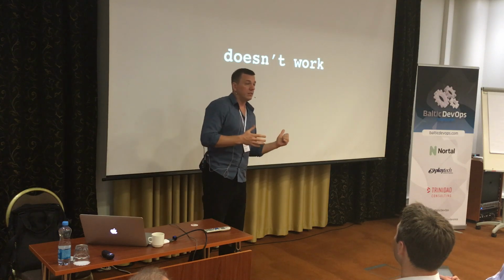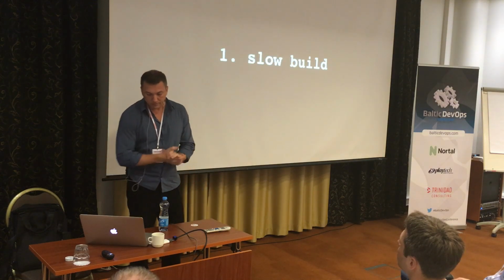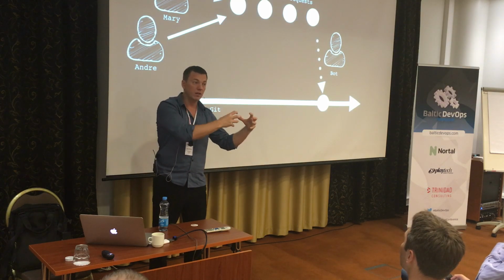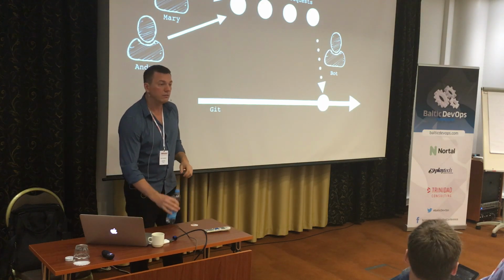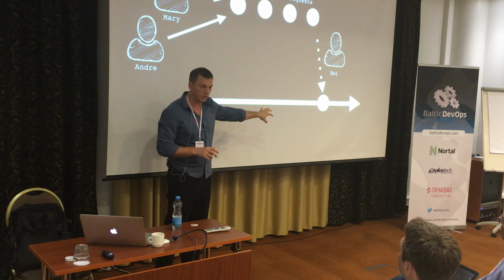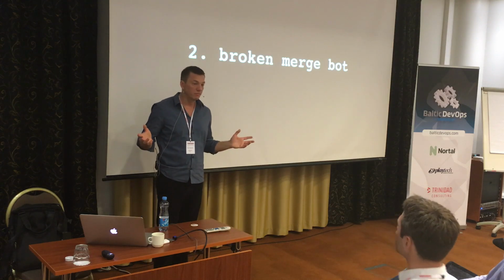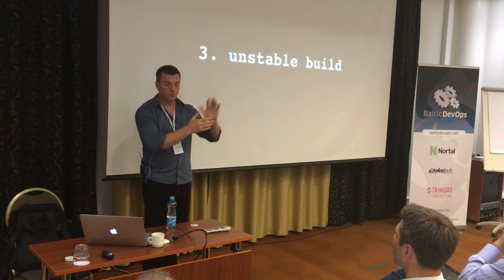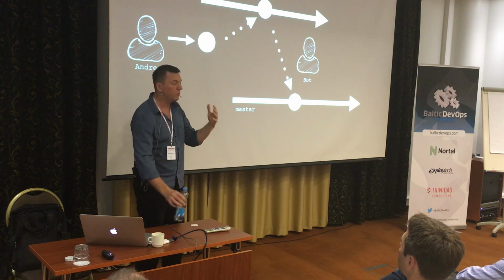Pre-flight Build Pitfalls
Baltic DevOps 2016; Tallinn, Estonia; 10 May 2016